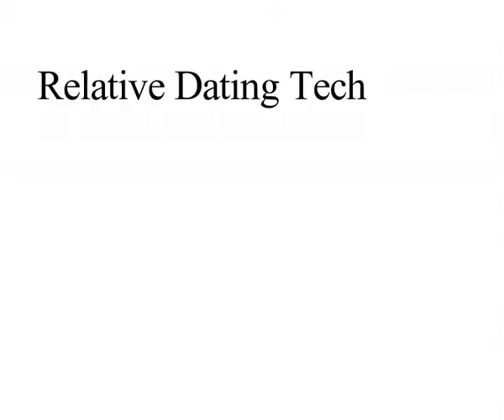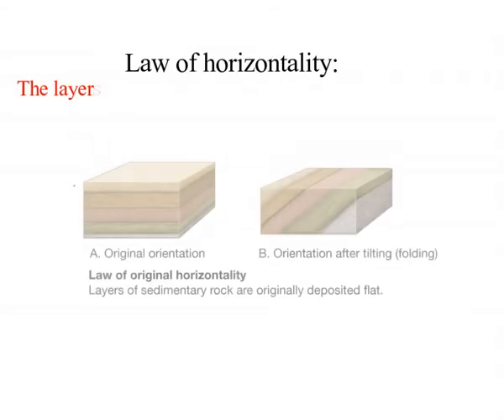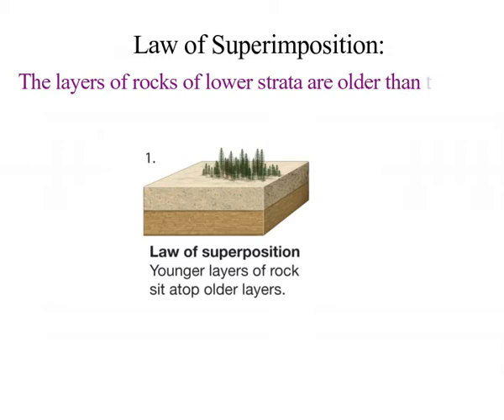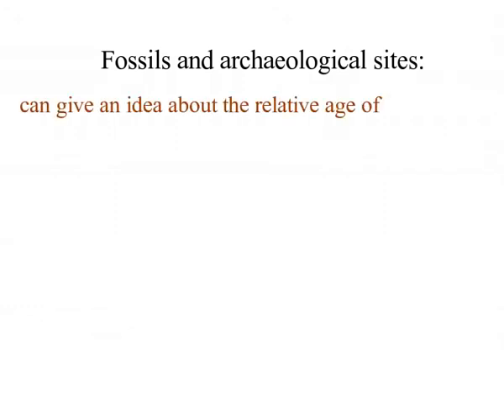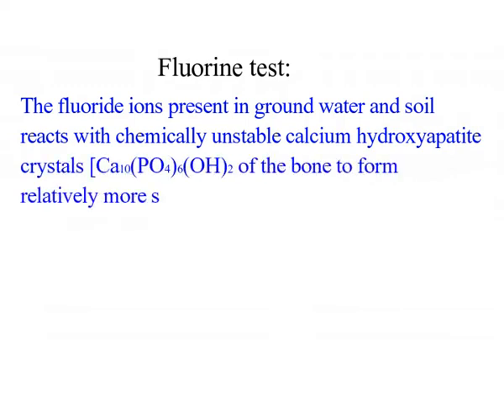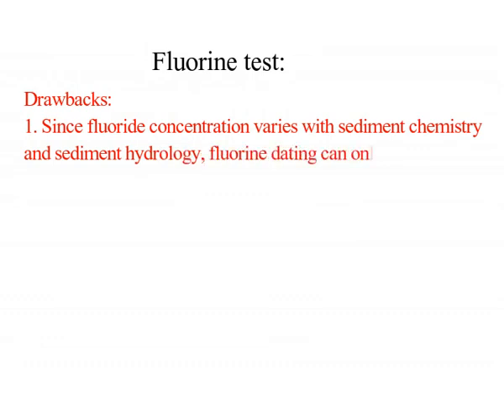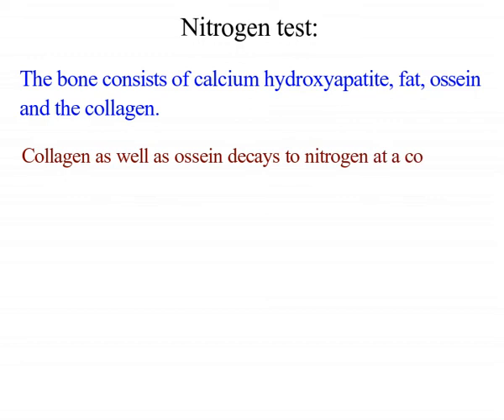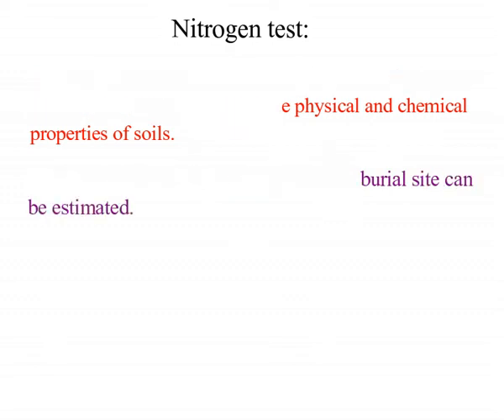Relative Dating Technique I Fluorine Test I Nitrogen Test I Dating Techniques I Sedimentary Rocks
Fossils or archaeological remains can be dated using either relative dating or absolute dating.
Relative dating enables determining 'relative age' of fossil.
there are three relative dating techniques;